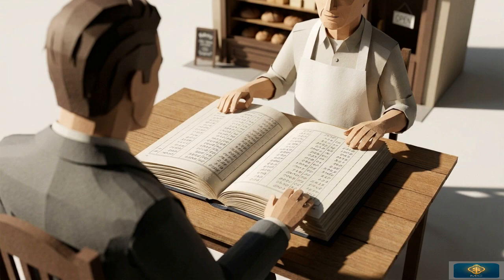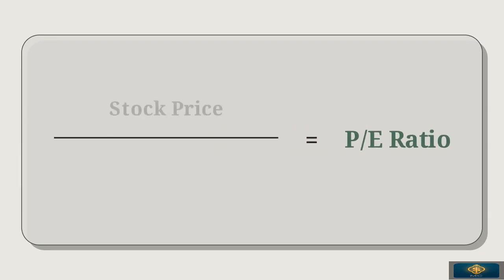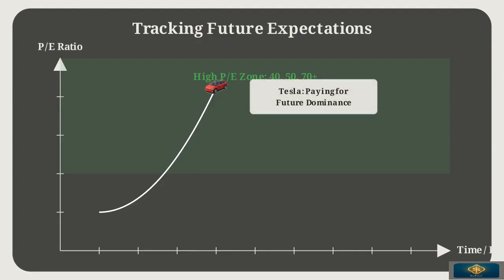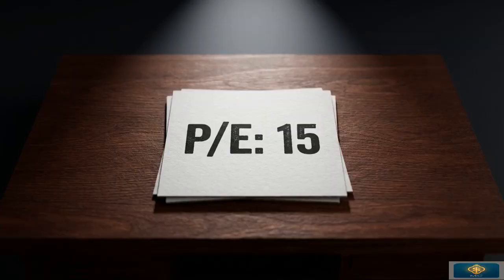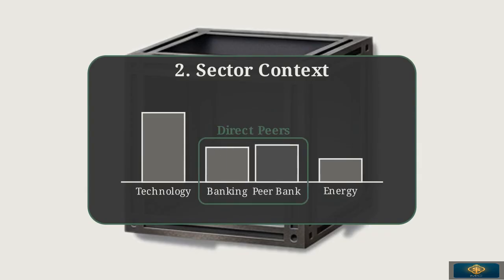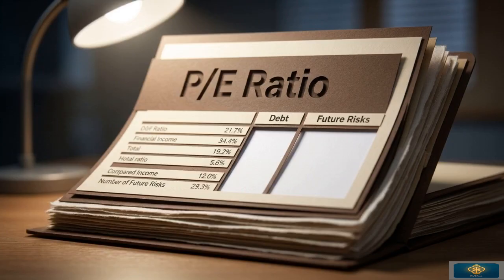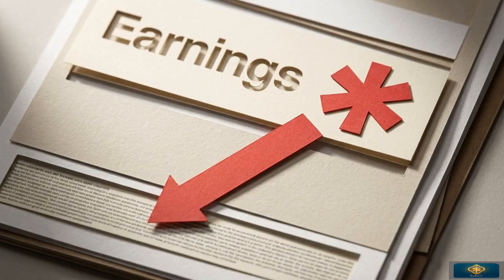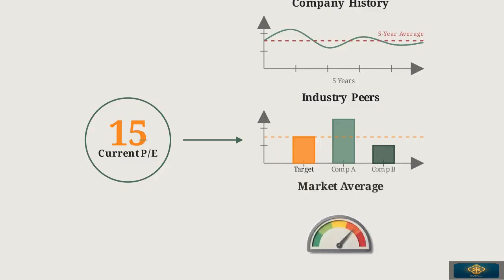Decoding the P/E Ratio | The Corner Bakery | MoneyClarity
In this episode of MoneyClarity, we explore: Decoding The P E Ratio The Corner Bakery

Whether you're new to finance or just looking for clear explanations — this is for you.

Chapters:
00:00 - Introduction to the P/E Ratio
00:43 - The Bakery Example & Real Profit
01:29 - High vs. Low P/E Ratios Explained
02:08 - How to Compare P/E Ratios Effectively
02:54 - Blind Spots & Limitations of P/E
03:40 - The 3-Step P/E Framework
04:23 - Seeing the Actual Value of a Business